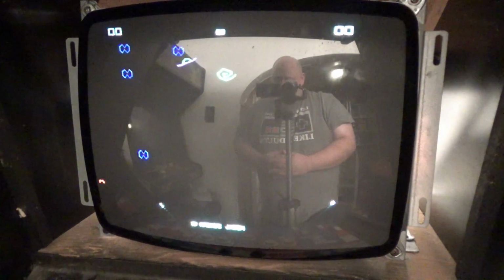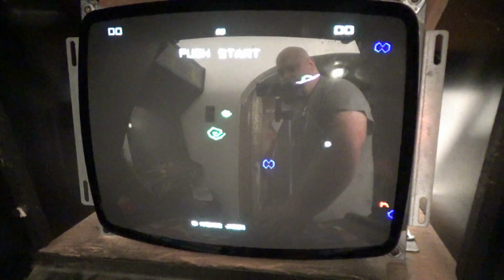COLOR ASTEROIDS MOD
In this video i show my asteroids machine which has been hacked to display COLOR vectors.